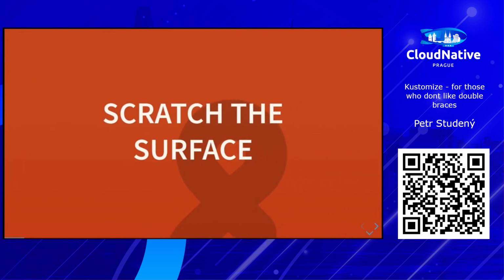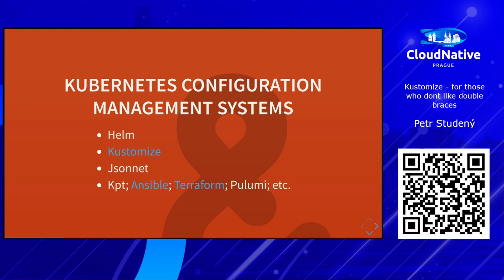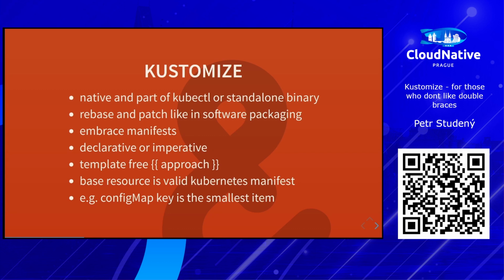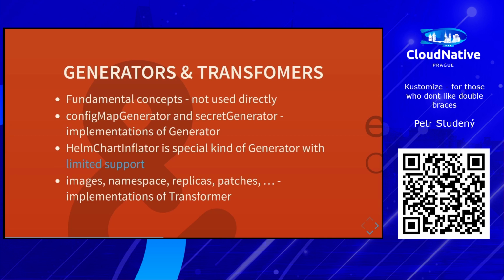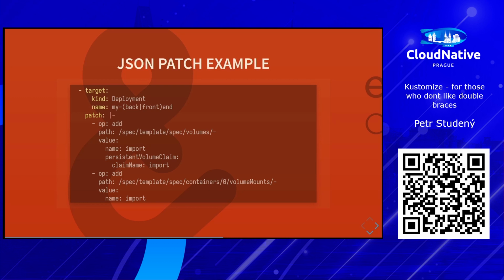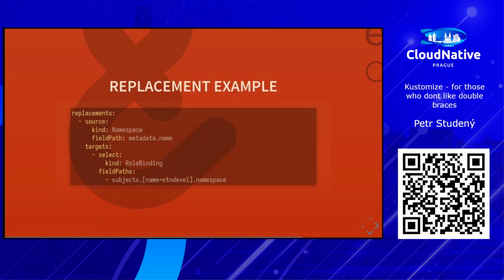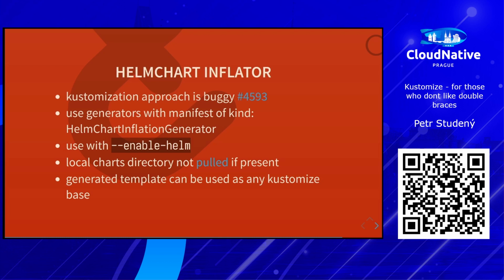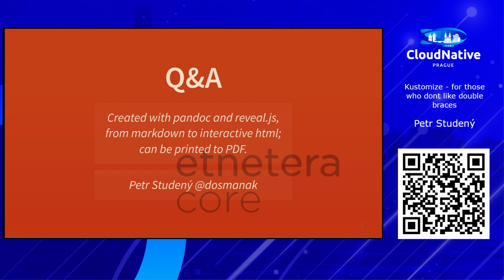Kustomize - for those who dont like double braces - Petr Studený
Kubernetes manifests are defined in the form of json or yaml objects built in the form of Kubernetes API specification. The popular tool, Helm, does not reflect the nature of kubernetes objects and treats them as a result of templating operation, similarly to how web frameworks treat HTML. Kustomize, built in kubectl, is template-free declarative management closely tied with native kubernetes manifests. It allows to modify any input kubernetes object without need of altering the original code using overlays over base resources that might come from various sources. Kustomize allows easy modification of images, replicas or common labels yet it enables injection of larger pieces of code using patches or components.